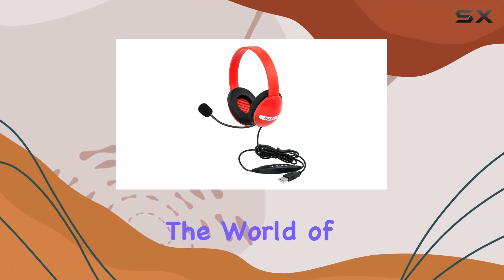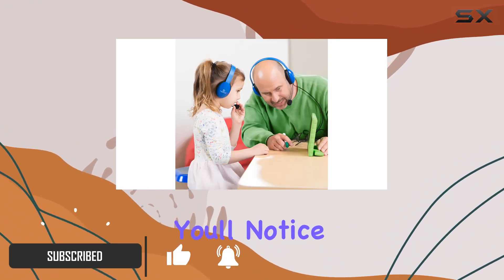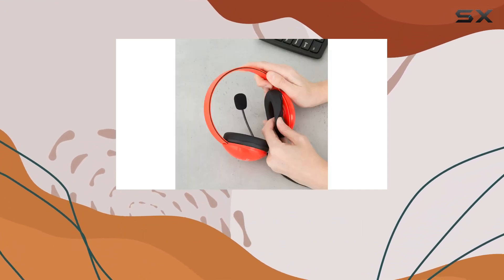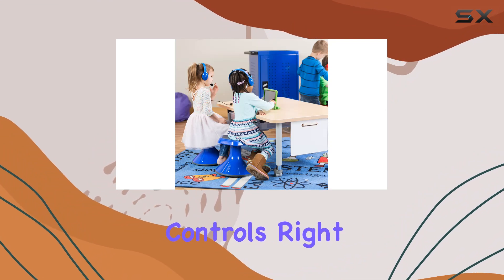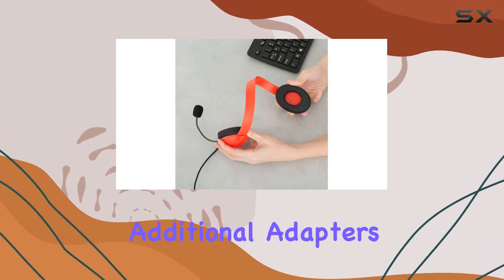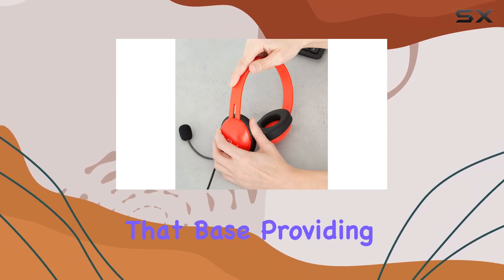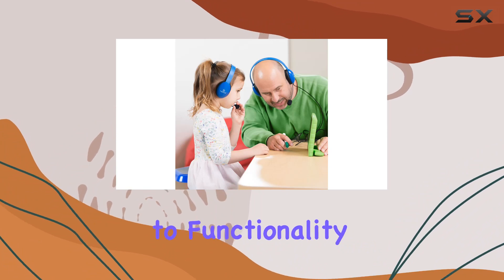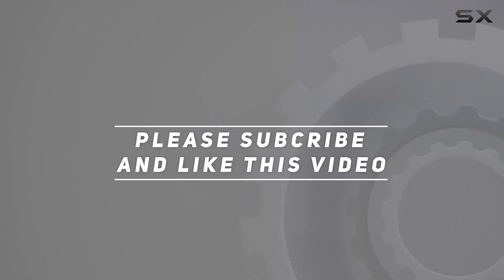Egghead EGG-IAG-1006-RD-SO-10 USB Kids Headphones Review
0:00 Intro
0:06 Review

Things that we mentioned in this video:
Egghead EGG-IAG-1006-RD-SO-10 USB Kids : B07F4C87G6